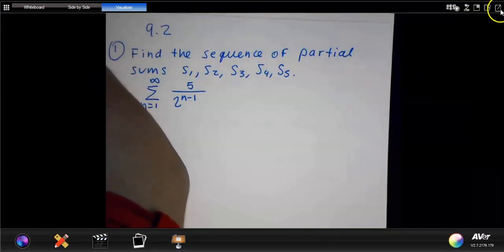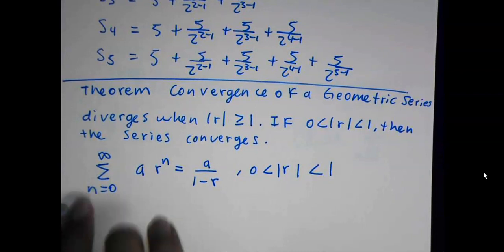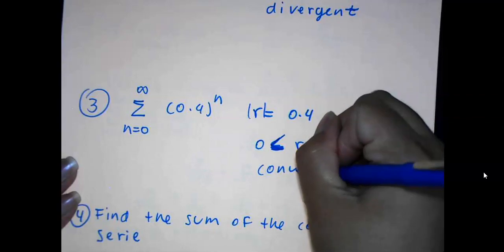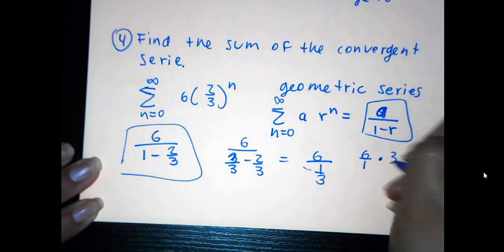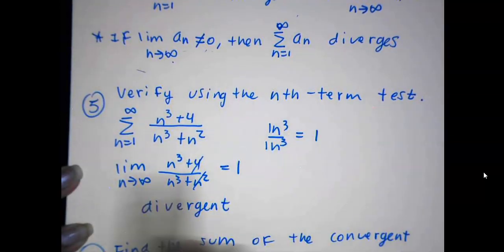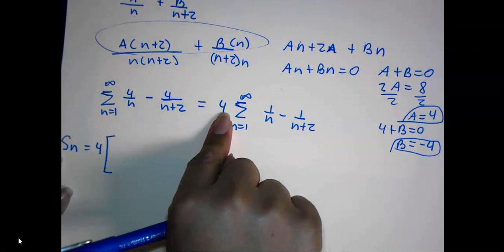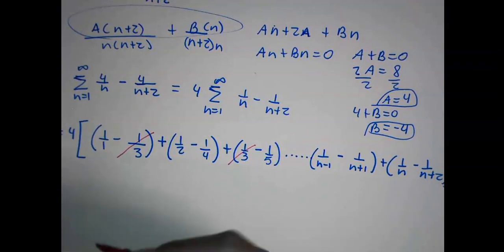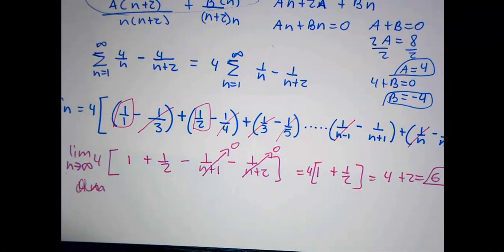Calculus 2- 9.2 Series and Convergence